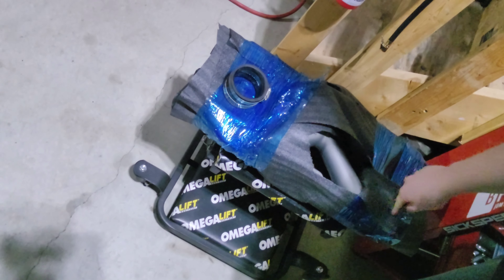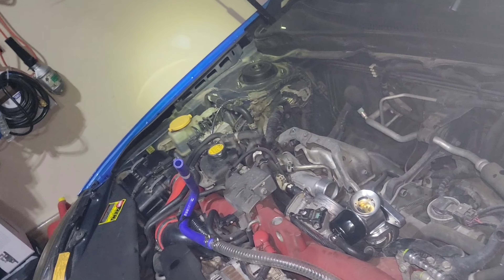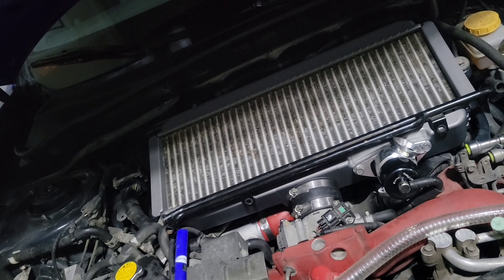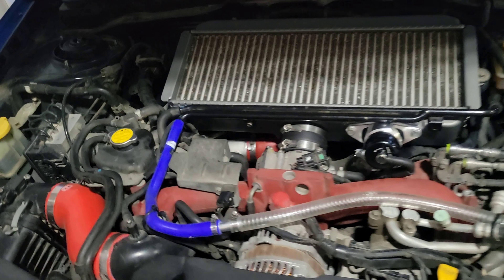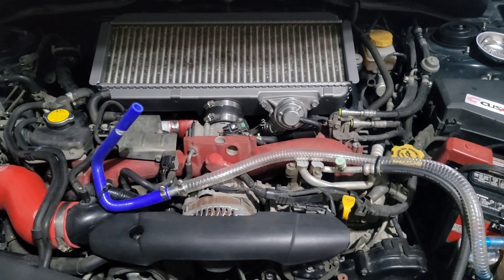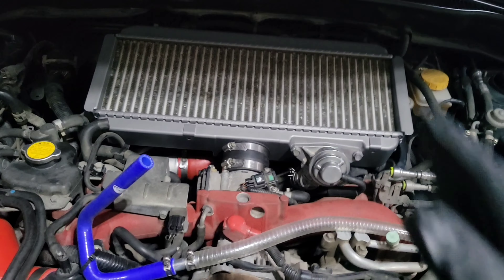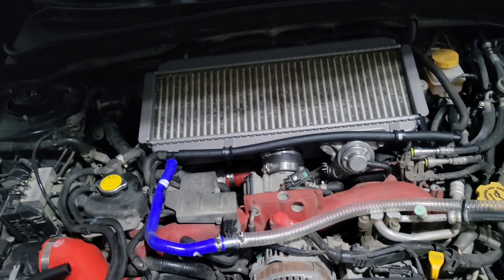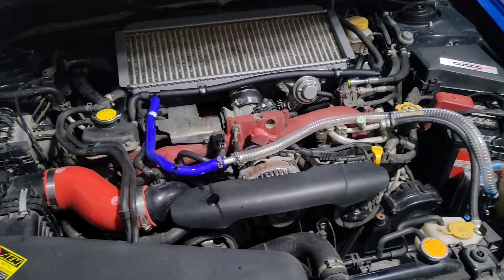CERAKOTED Intercooler & PCV Update - SubaruWRX STi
CERAKOTED Intercooler & PCV Update - WRX STi

Mishimoto hose